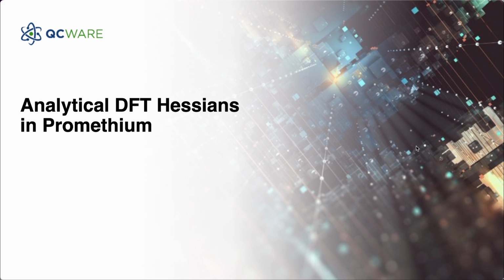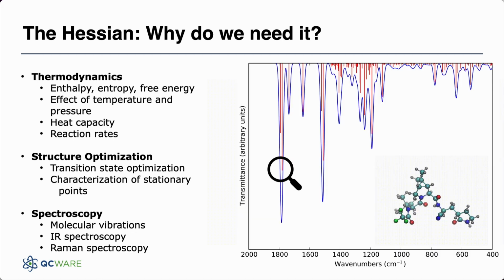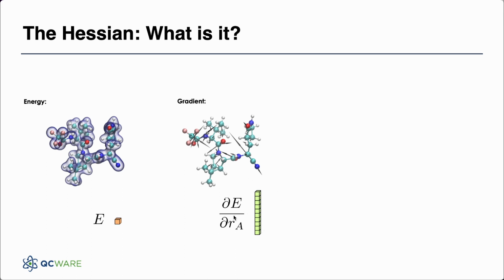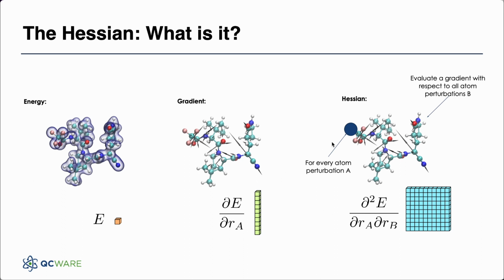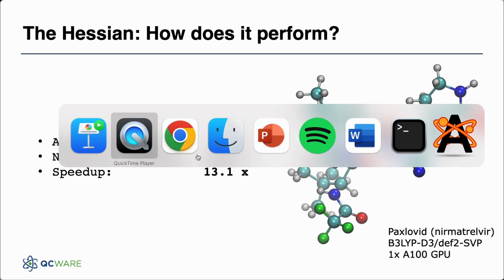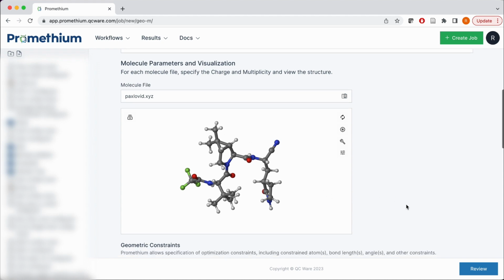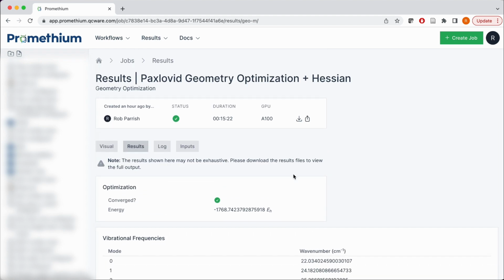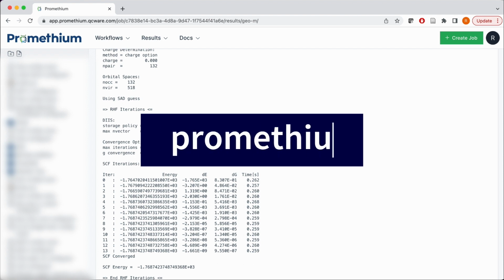Promethium Analytical Hessian Update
This video outlines the recent update in Promethium that dramatically accelerates Hessian calculations